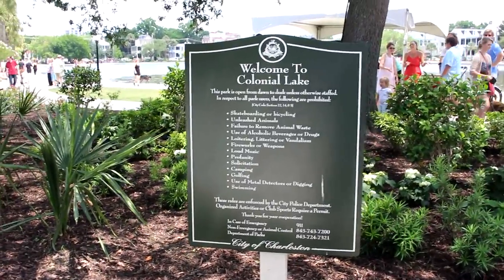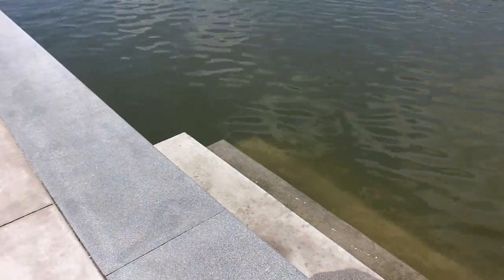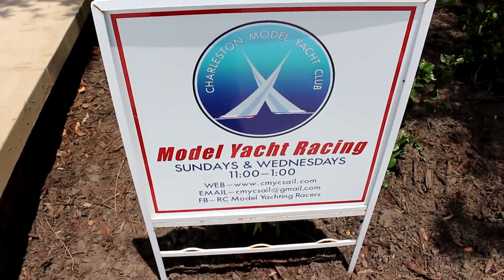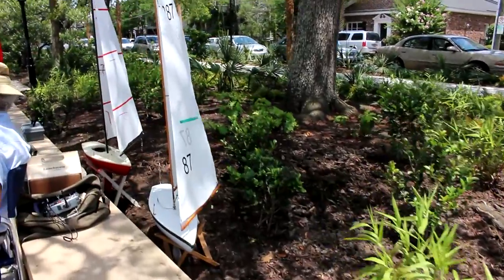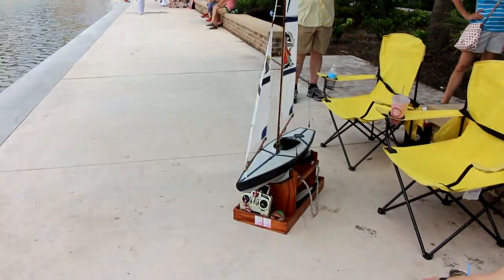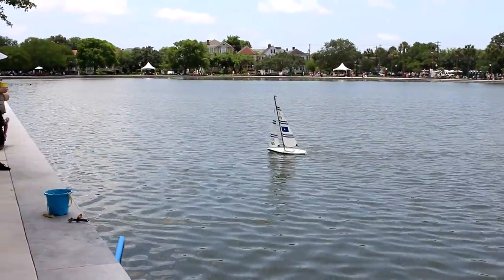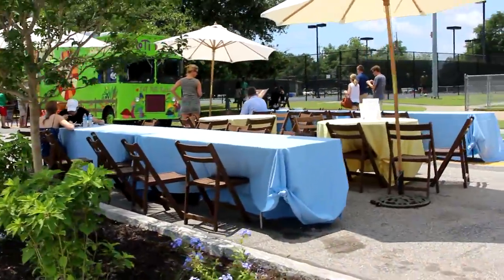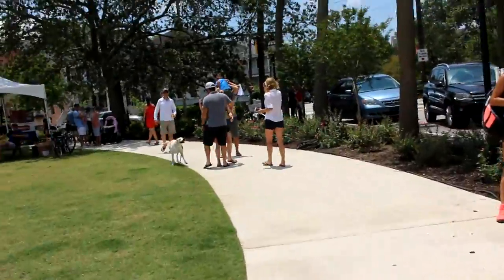Colonial Lake Park in Downtown Charleston South Carolina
In this wander we visit Colonial Lake Park.  Recently redone, they had a grand reopening with food, history lessons about the park, scavenger hunts for kids, and over all awareness for the park.